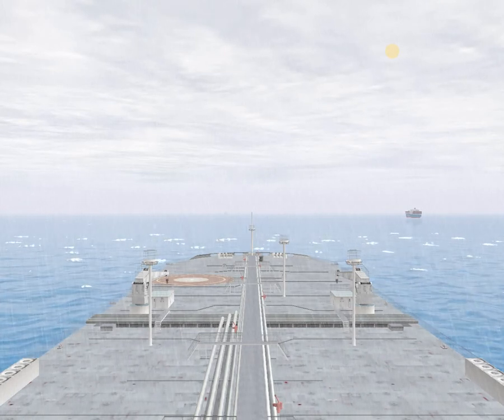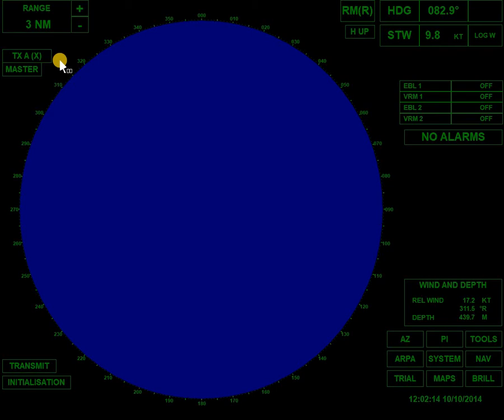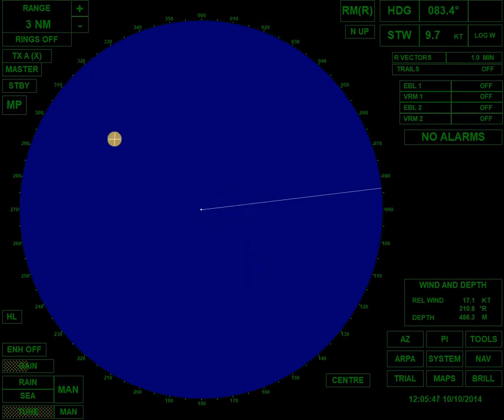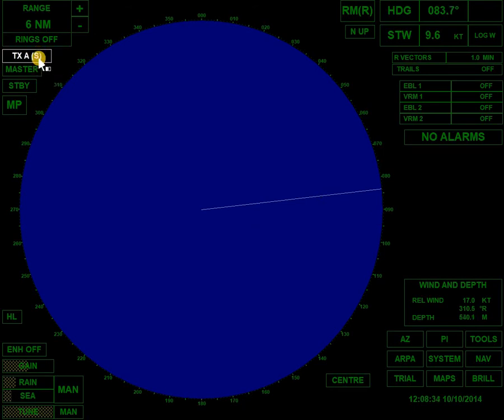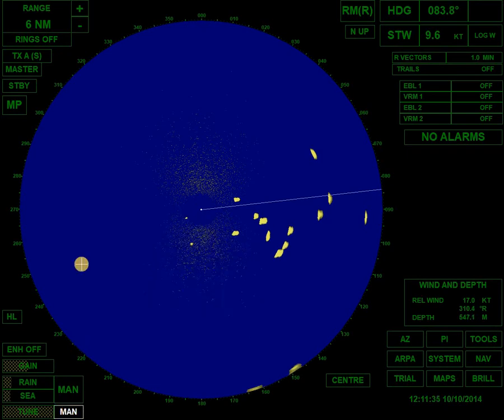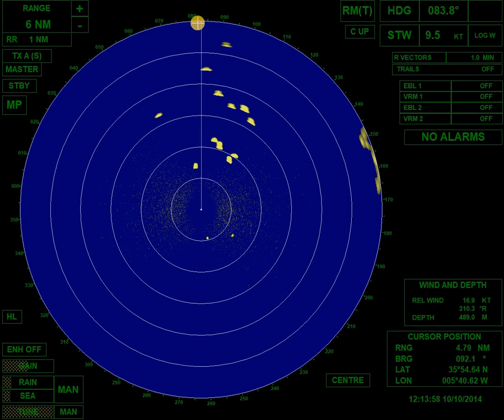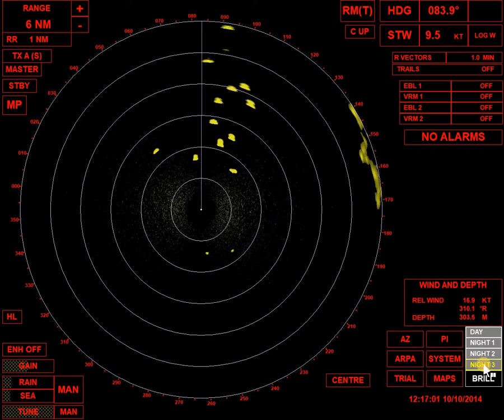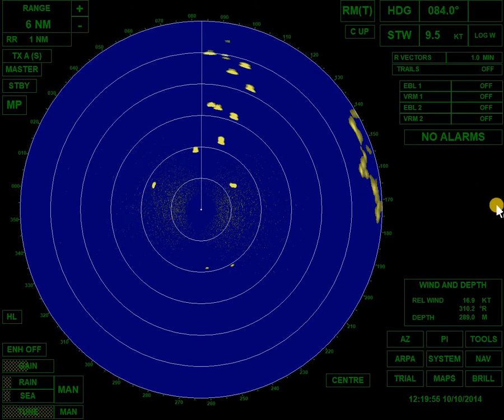WEEK 9 NAV 5 LAB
CREATED FOR STUDENTS ONLY